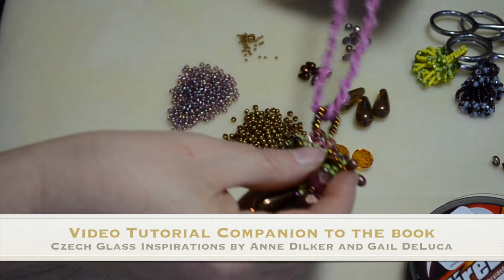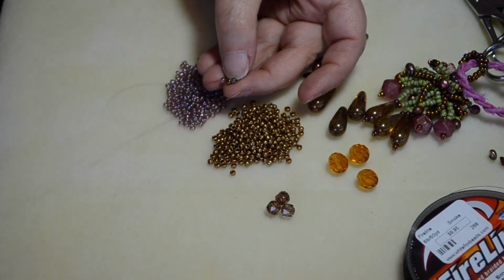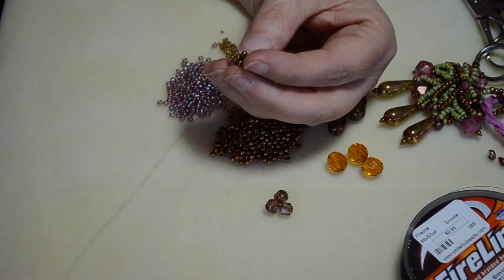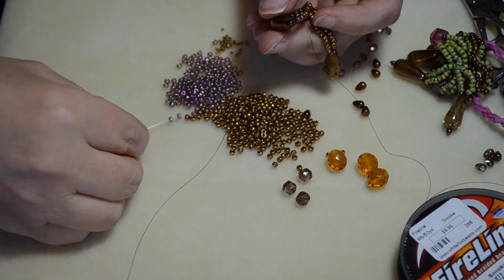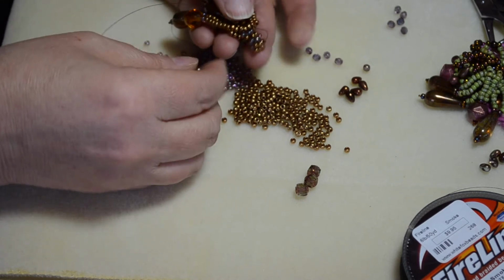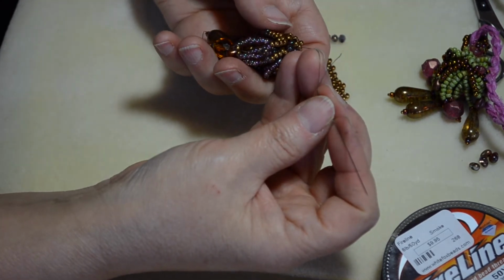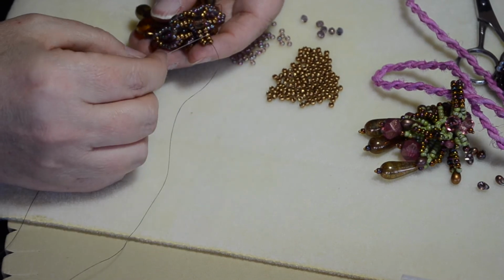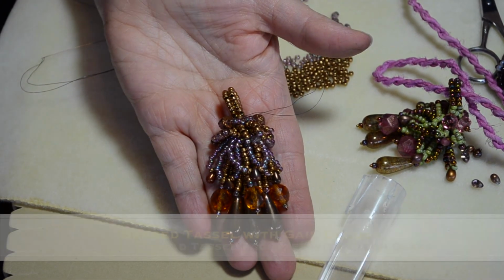Video 12 Beaded Tassel with Gail DeLuca